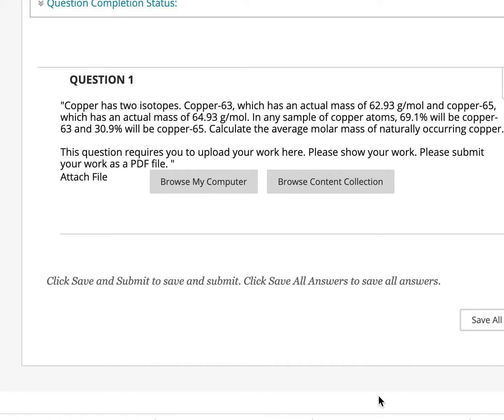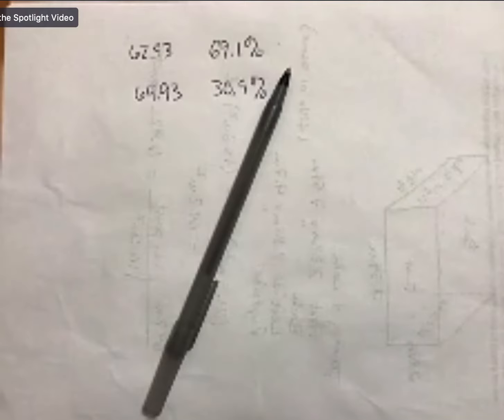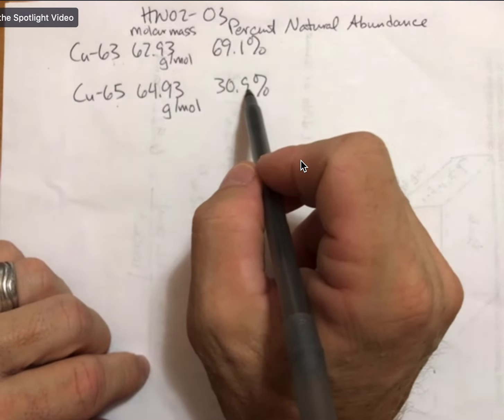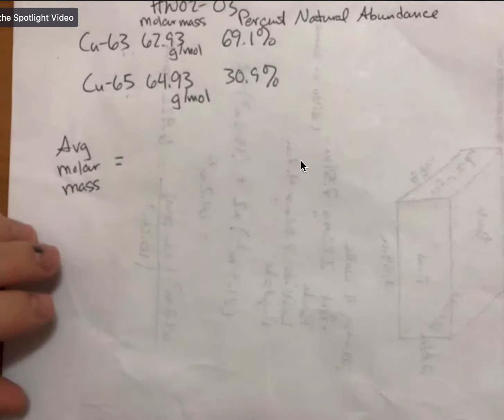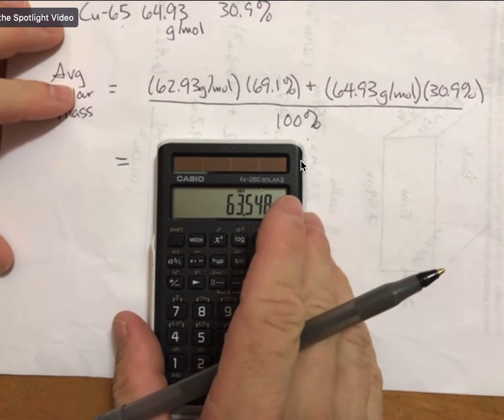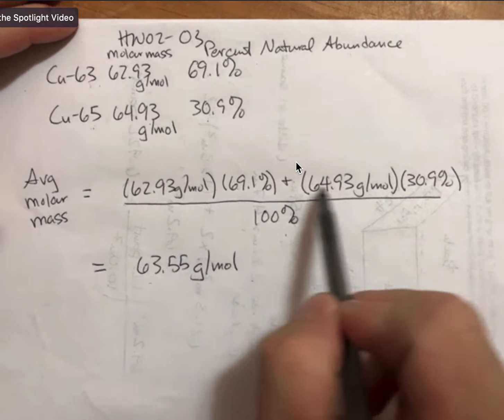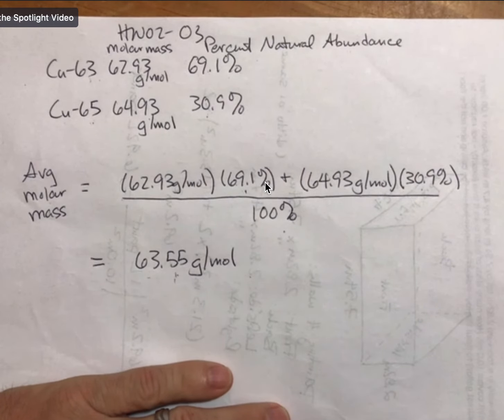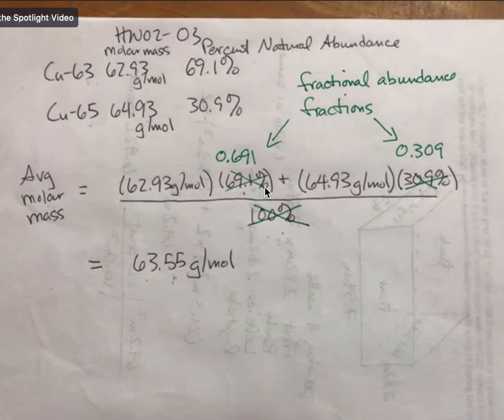Average Molar Mass - FIL